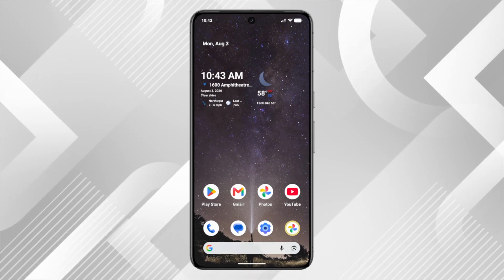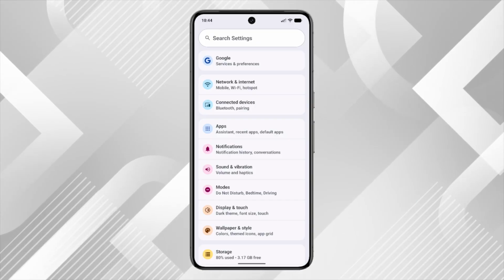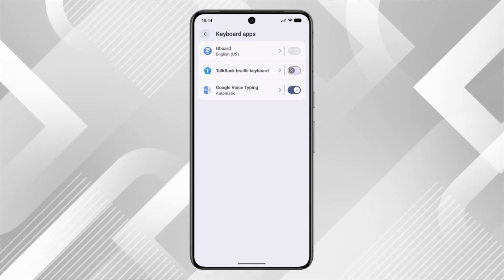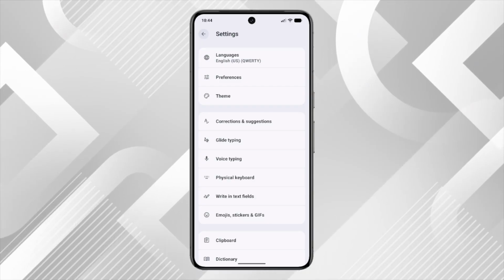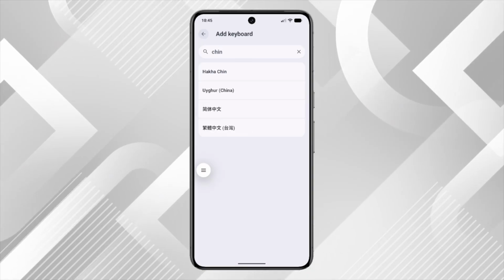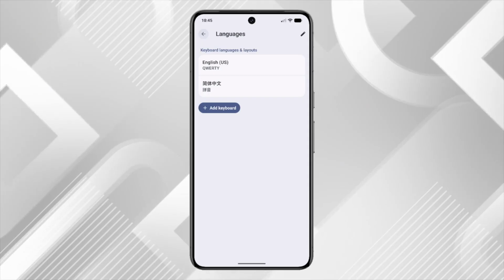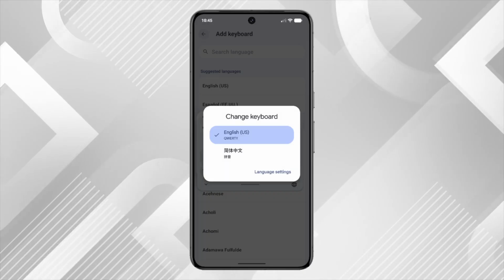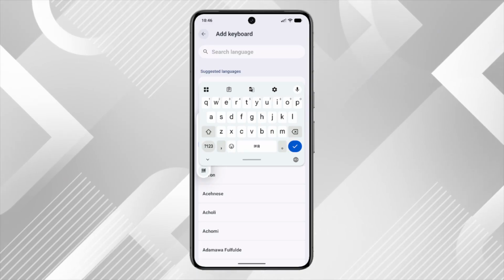How to Add Multiple Languages To Keyboard In Google Pixel 8 Pro (Full Guide 2026)